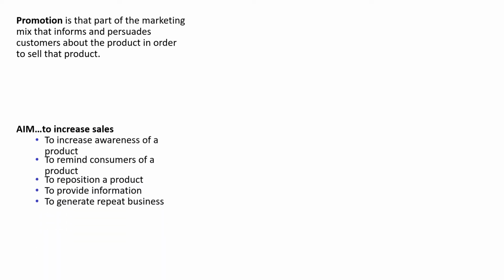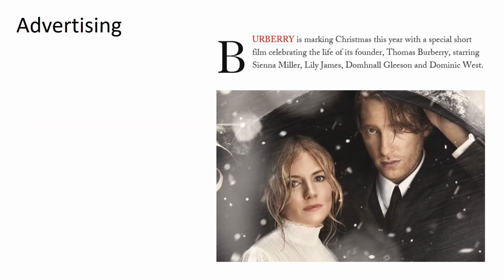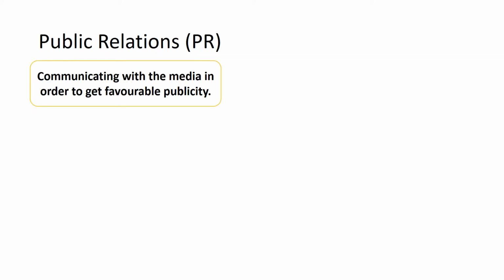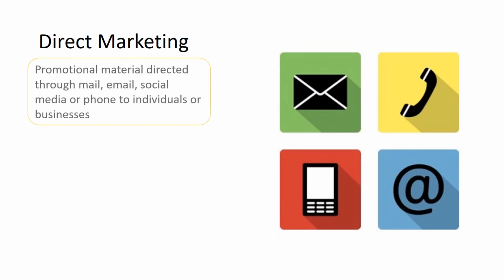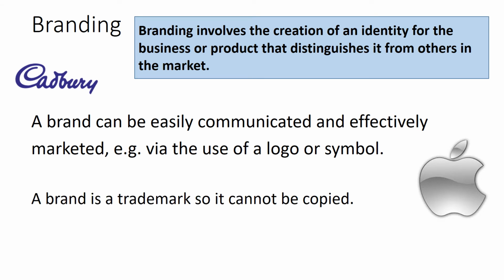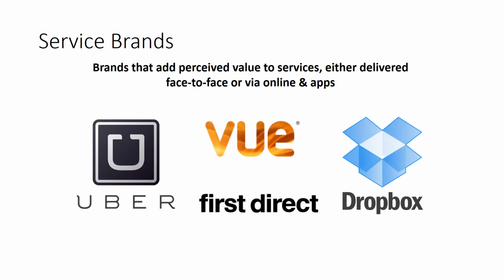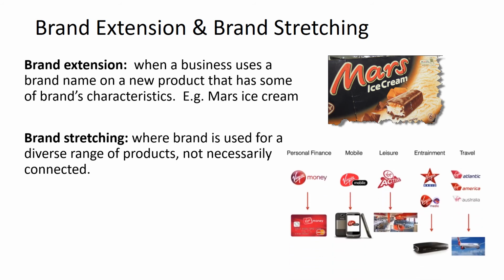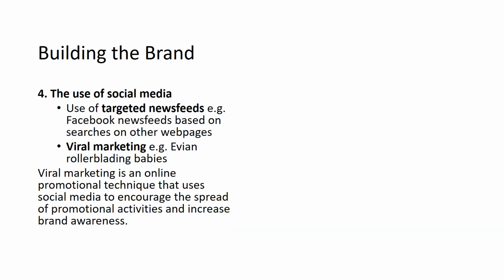21 Promotion and Branding REC